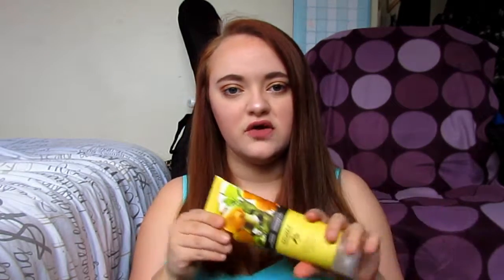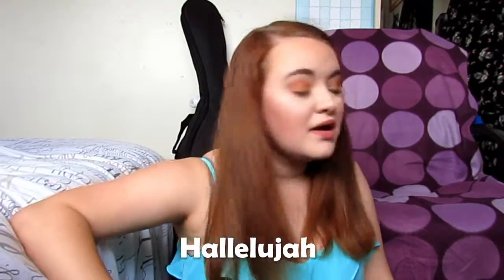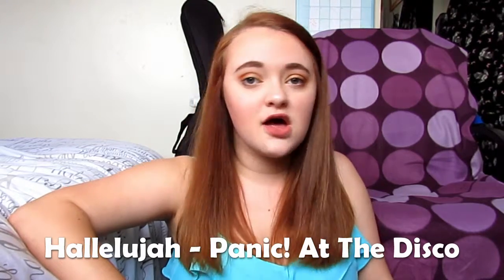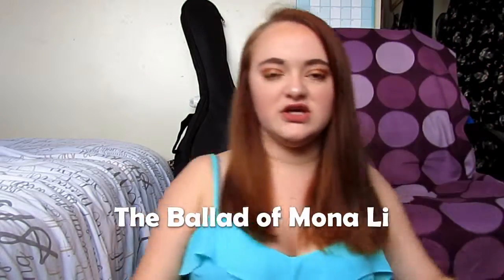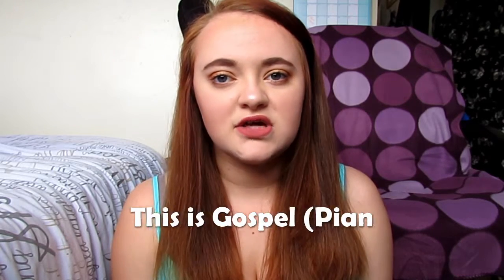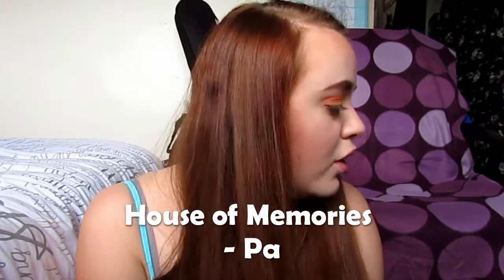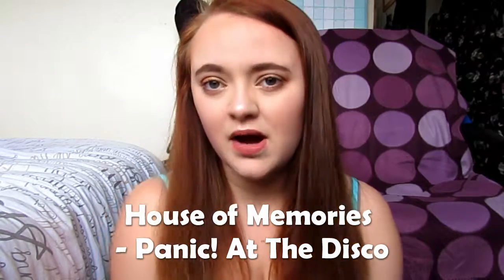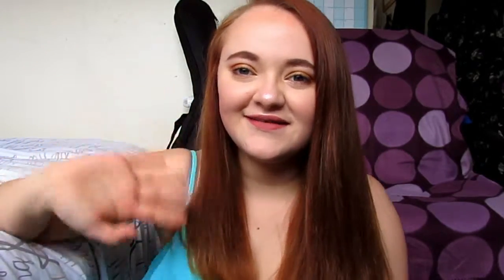April Favourites 2018 | Chloe